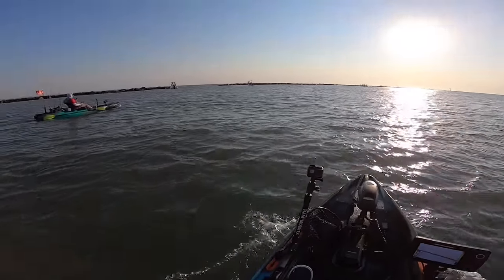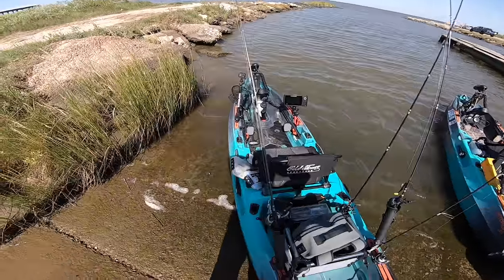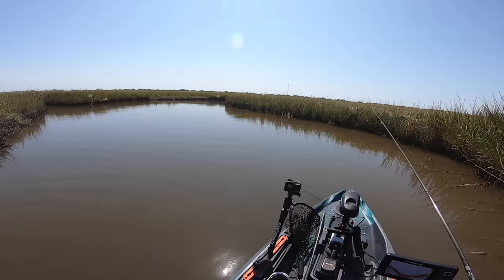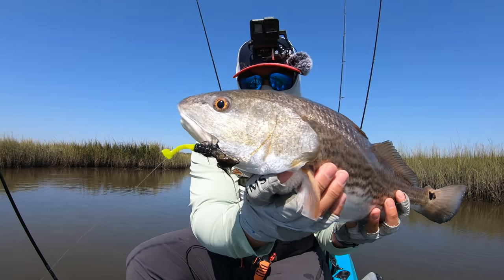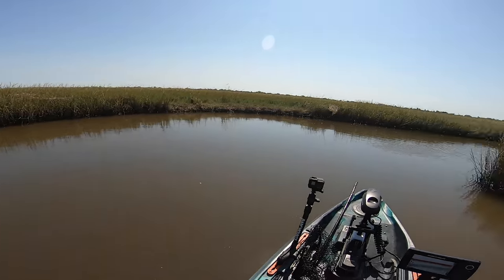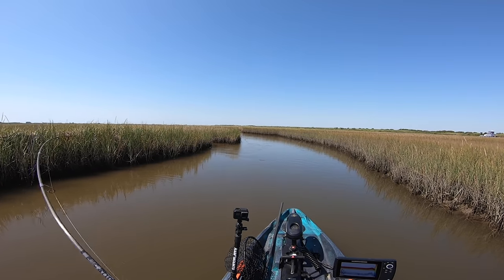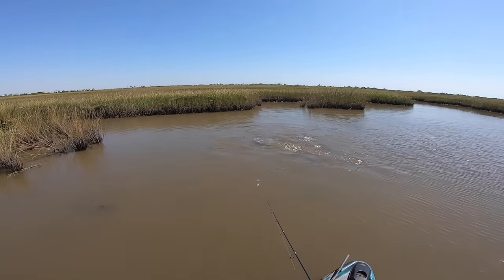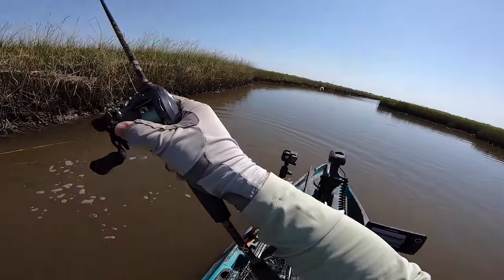Fishing Rollover Pass - So Many Big Fish!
The Rollover pass on Bolivar isn't totally dead. If you have a kayak, you can take advantage and fish the local surrounding marshes near this rich fishing environment. That's what I did on this particular day and I was able to catch big redfish. The water was clear and the opportunities presented itself and I was able to capitalize on this hot fishing spot here in Galveston, Texas.

Rollover pass was a top bank fishing spot before the closure.

1. Varivas Avani Saltwater Finesse PE X8
2. Varivas Trout Shock Leader Ti-F Fluorocarbon
3. Buggs Flats Bugg
4. Old 18 Suppressor Rod Ultra Light
5. Strike King Trailer for Buggs

►FAN MAIL